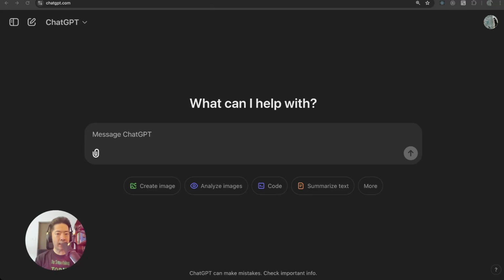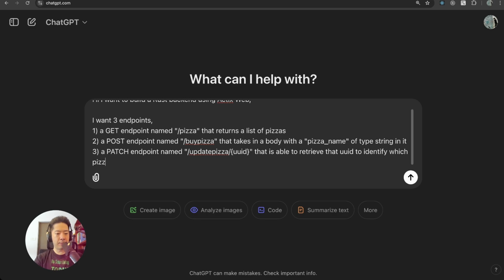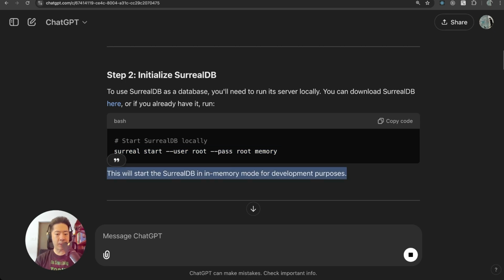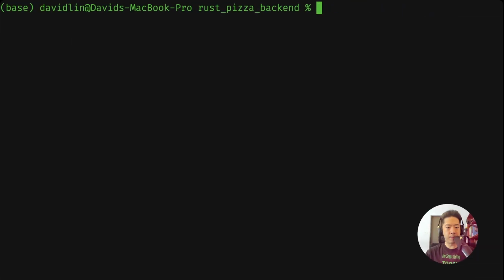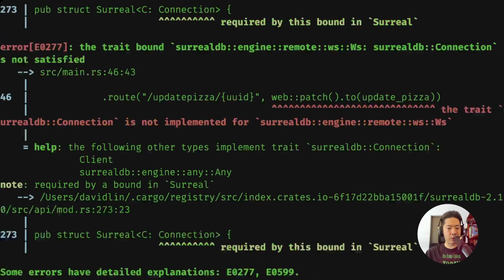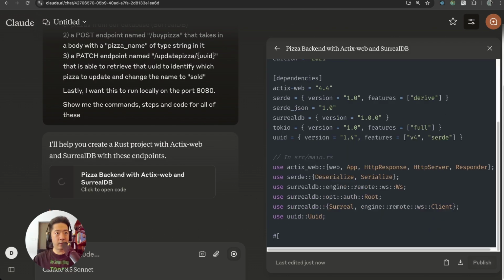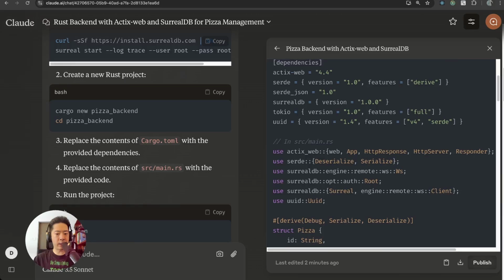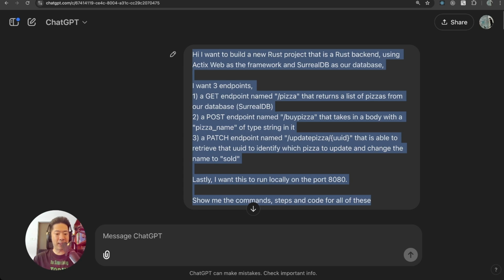What if we only used A.I to build a Rust backend?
What do you think would happen if we leave it all up to A.I to build a Rust backend? No debugging allowed!